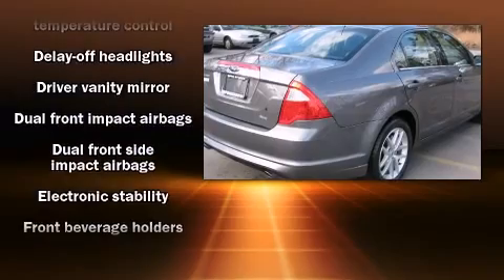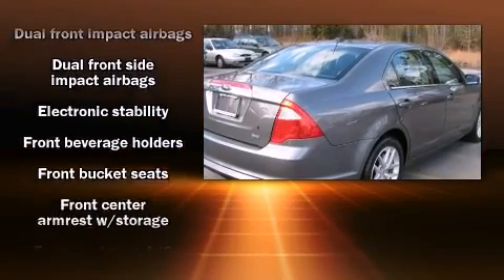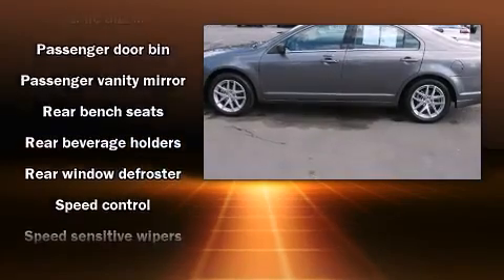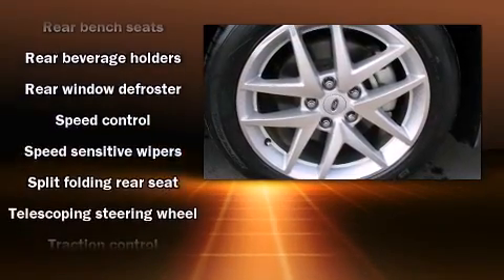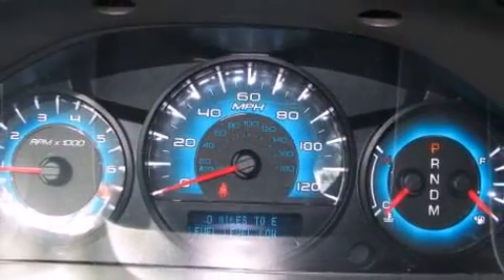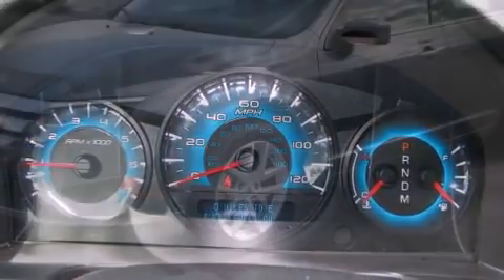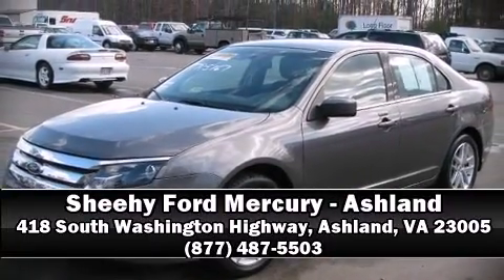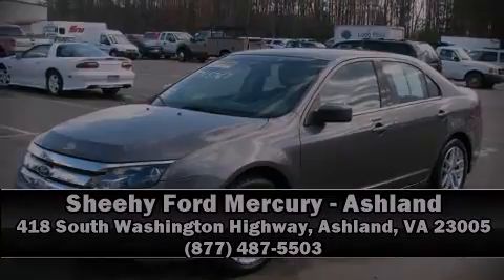2010 Ford Fusion SEL in Ashland, VA 23005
The 2010 Ford Fusion. This 4 door, 5 passenger sedan still has less than 25,000 miles! The following features are included: leather upholstry, heated seats, front dual-zone air conditioning, power windows, remote keyless entry, cruise control, and a split folding rear seat. In the event of a rollover collision, side curtain airbags provide additional protection for outboard seated passengers. A Carfax history report provides you peace of mind by detailing information related to past owners and service records. A test drive is waiting for you.